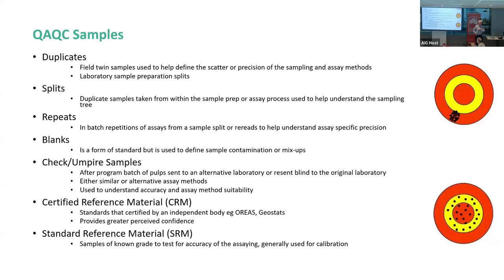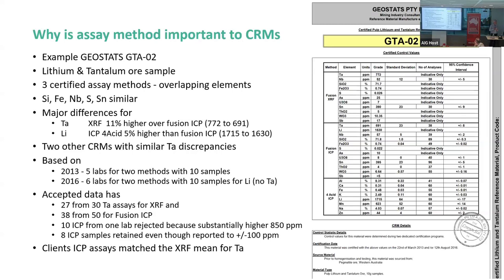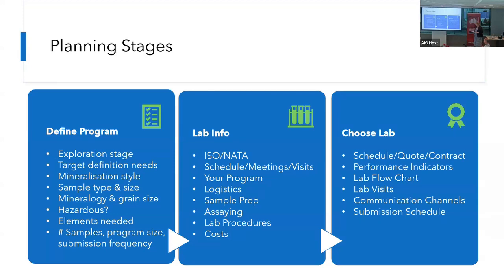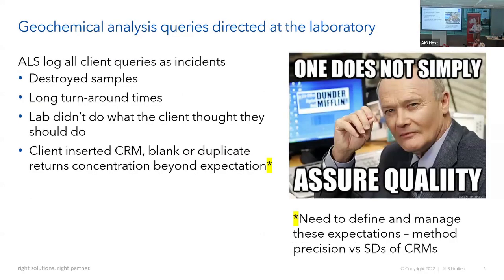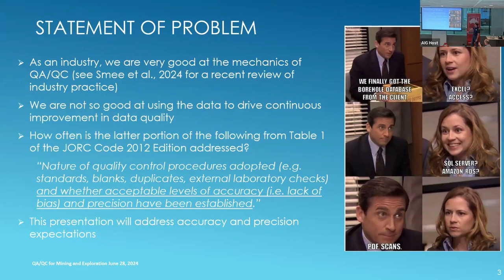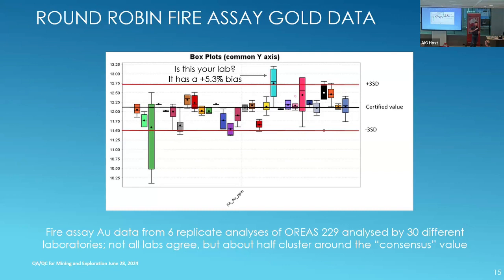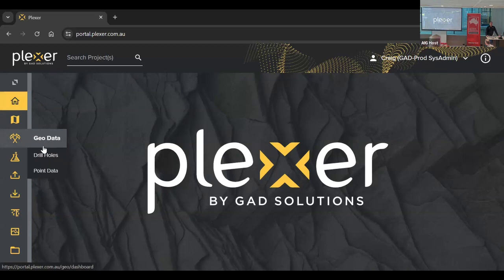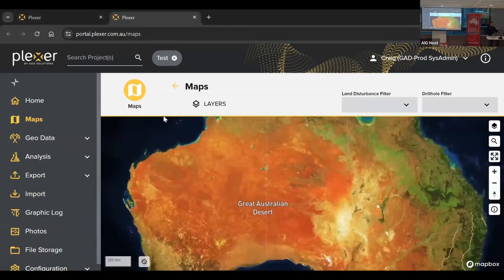SESSION 2 - Friday Seminar: QA/QC for Exploration and Mining (Qld branch)